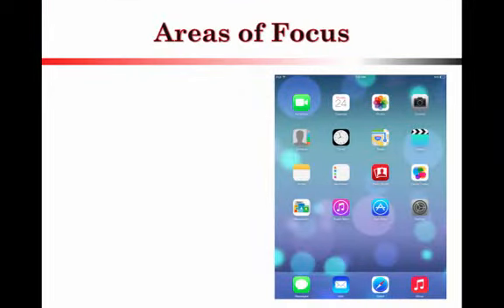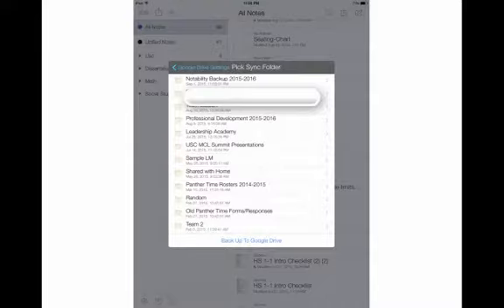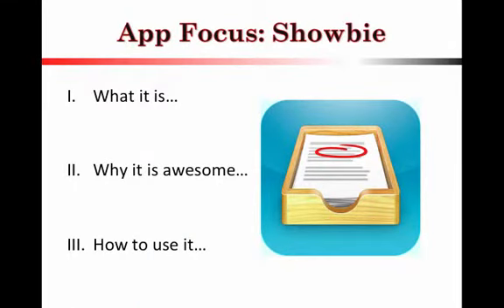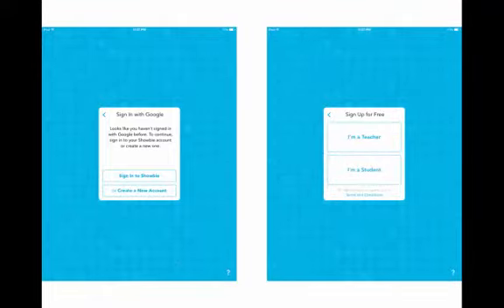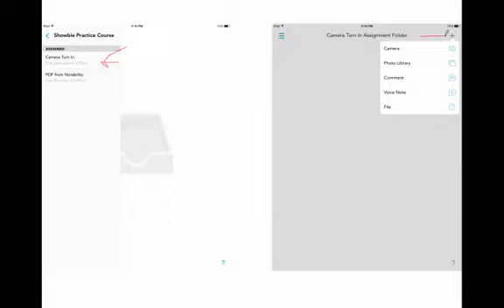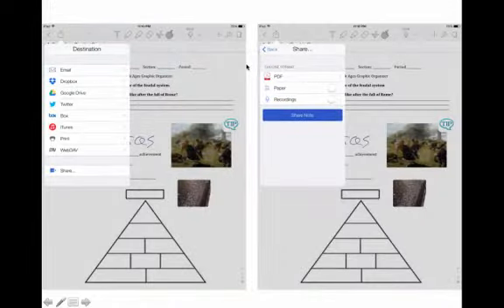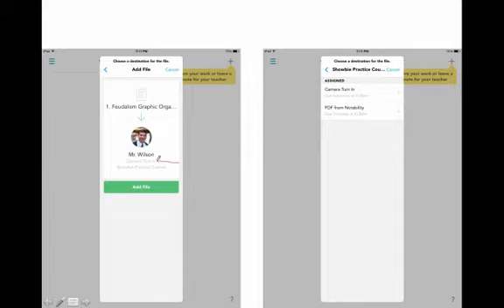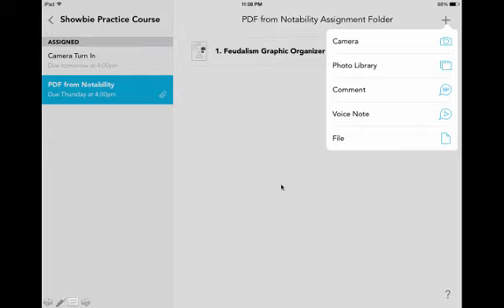Student iPad Training Day 4 (2015)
-Notablity Back-Up to Google Drive-Showbie Setup & Practice

Table of Contents:

00:00 -
00:04 -
00:31 -
00:37 -
01:30 -
01:43 -
01:59 -
02:11 -
02:59 -
03:18 -
03:27 -
03:37 -
03:38 -
03:43 -
05:43 -
06:05 -
06:08 -
06:32 -
08:56 -
11:00 -
11:21 -
12:04 -
12:14 -
12:20 -
12:38 -
13:41 -
14:01 -